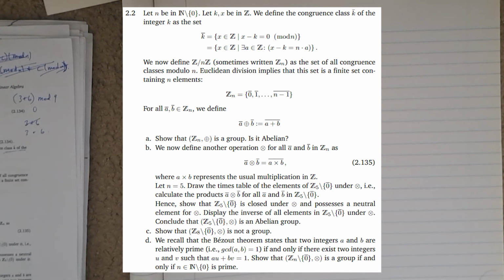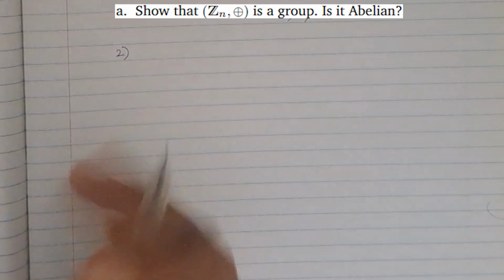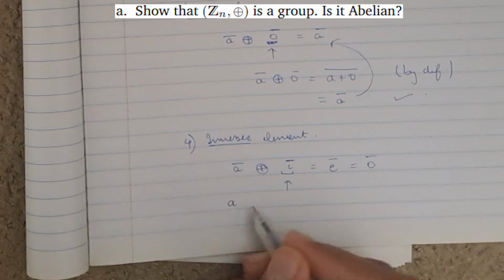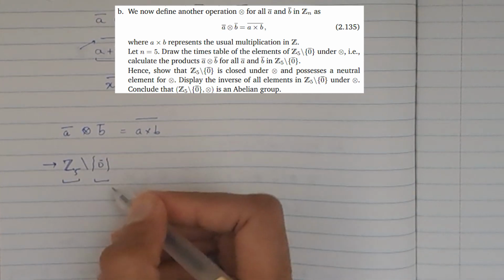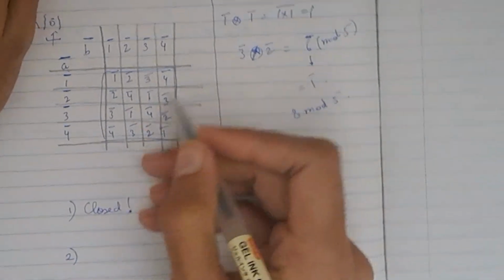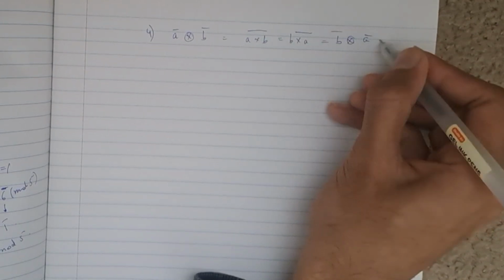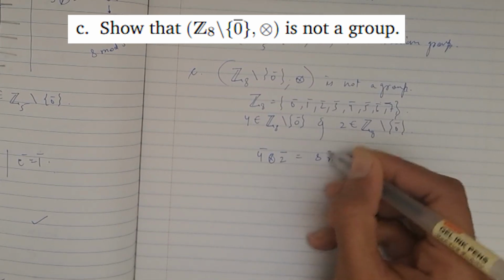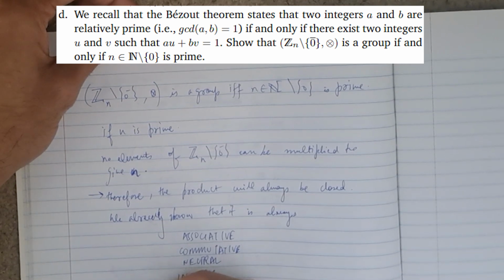2.2 Abelian Groups, Congruence Classes (Long problem) | Mathematics for ML ~ Faisal, Ong, Deisenroth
In this video I walk through a problem about congruence classes and abelian groups